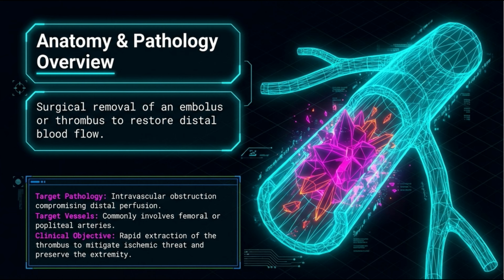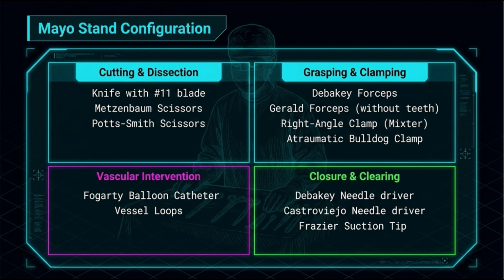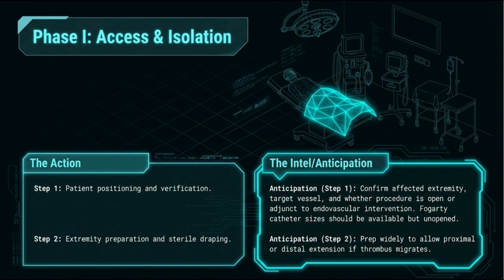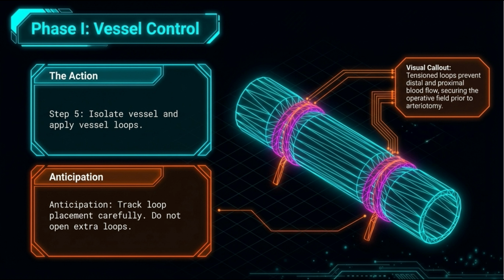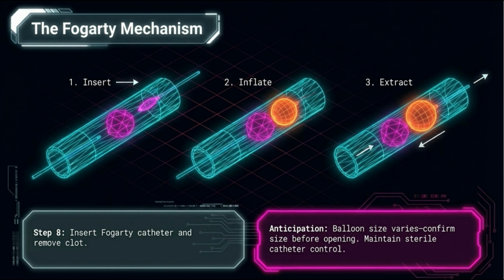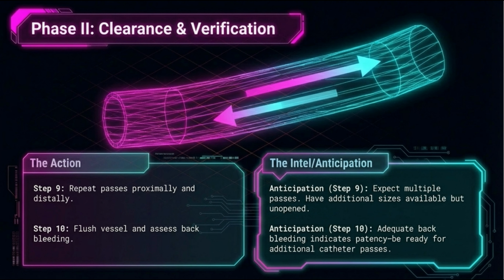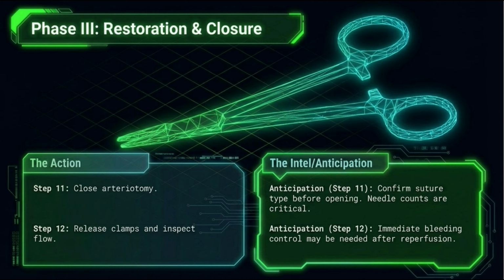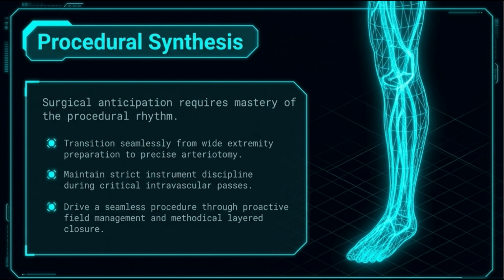Mastering Embolectomy & Thrombectomy | Surgical Tech Anticipation Guide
Surgical Tech Guide Procedure Steps and Anticipation Tips

Surgical Tech Workbook

This video provides a comprehensive, step-by-step breakdown of embolectomy and thrombectomy procedures, two critical vascular surgery techniques used to remove blood clots and restore arterial blood flow. Designed for surgical technologists, nursing students, medical students, and healthcare professionals, this guide focuses on both procedural steps and the essential skill of surgical anticipation in the operating room.

We walk through the complete vascular intervention workflow, including patient positioning, vessel exposure, vascular control, arteriotomy, Fogarty catheter use, clot extraction, reperfusion, and layered closure. Special emphasis is placed on understanding the procedural rhythm, transitioning from gross dissection to fine intravascular technique, and maintaining a safe, efficient sterile field.

This video also explains the role of key instruments such as Debakey forceps, Potts scissors, vascular clamps, vessel loops, and the Fogarty balloon catheter, highlighting when and why each tool is used. You’ll learn how proper Mayo stand setup and instrument organization directly impact surgical efficiency and patient outcomes.

In addition, we cover critical safety concepts including heparinization, clamp timing, back bleeding assessment, and hemostasis, as well as how to anticipate complications during high-risk moments like arteriotomy and reperfusion. These principles are essential for anyone preparing for surgical technology exams, CST certification, or real operating room experience.

Whether you’re studying vascular procedures, surgical tech skills, or intraoperative workflow, this video will help you build a deeper understanding of embolectomy, thrombectomy, and vascular surgical techniques.